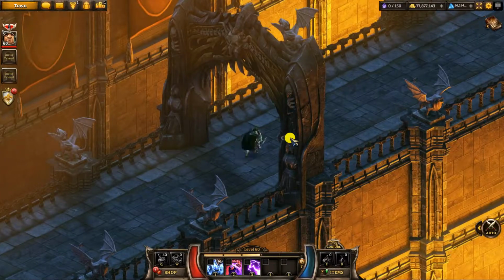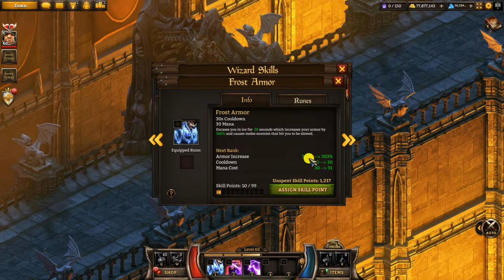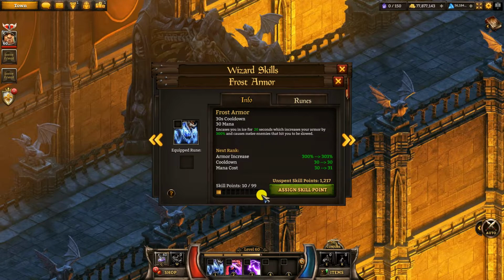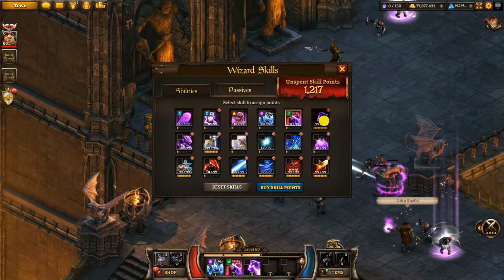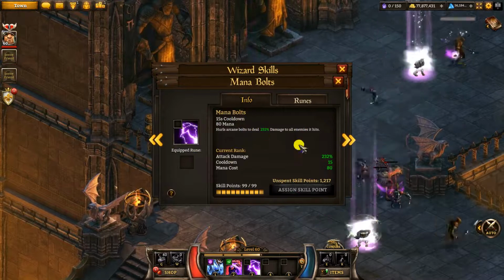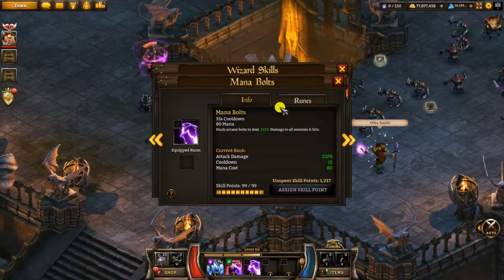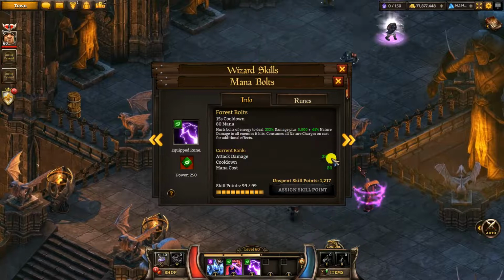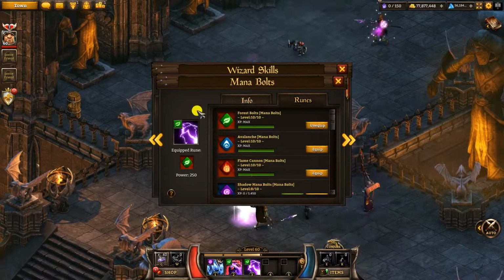KR - Wizard builds #2 (armor, drake, bolts)